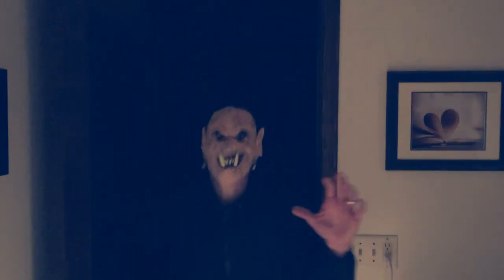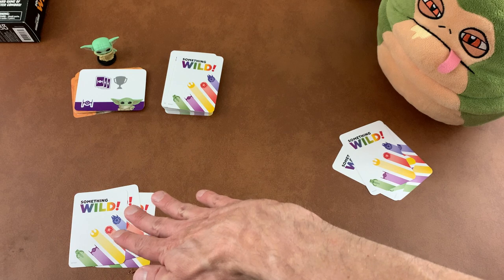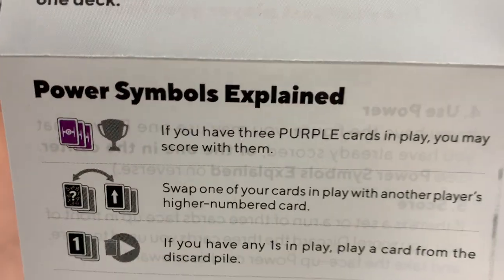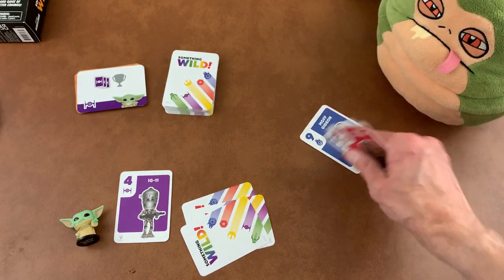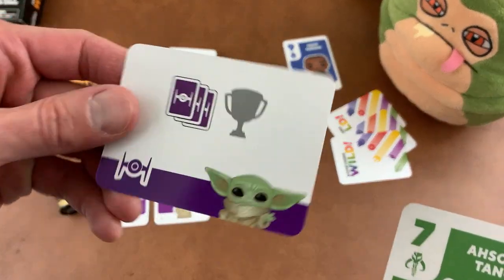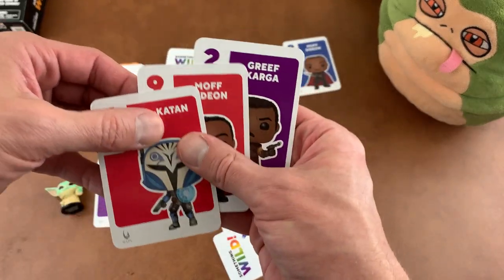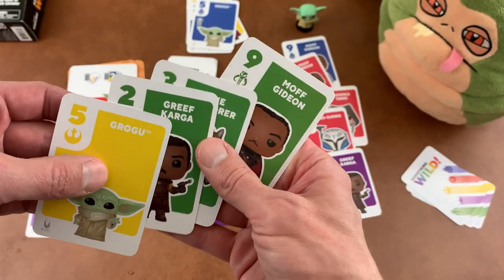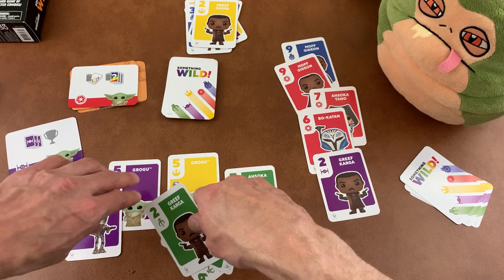How to play Something Wild! Mandalorian, plus complete demo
In this video, I show how to play Something Wild! Star Wars: The Mandalorian and also go one-on-one with Jabba The Hutt in a complete game demo.

From the publisher:

Something Wild! Star Wars: The Mandalorian” is a fast-paced, light card game for the whole family! Featuring a collectible Grogu™! figure, as well as your favorite characters from the world of The Mandalorian. Power Cards add a fun twist to this new-classic, set-making card game. Combine multiple games to add more character cards, more Pop! figures, and more powers to your game!